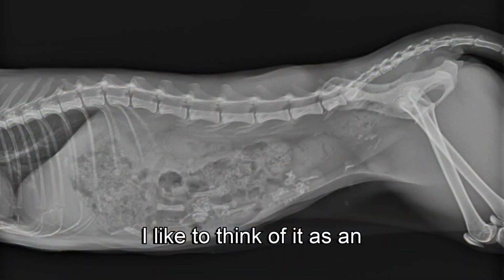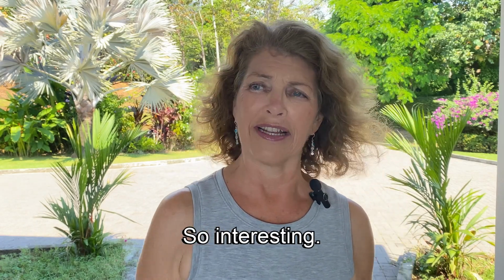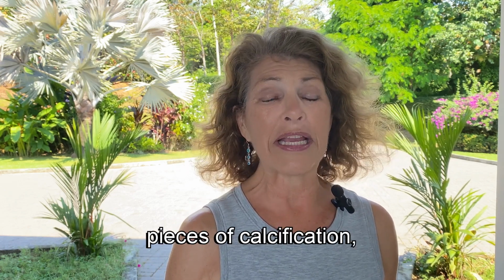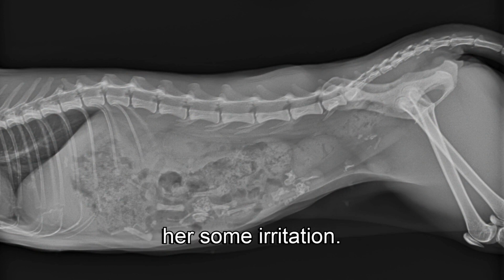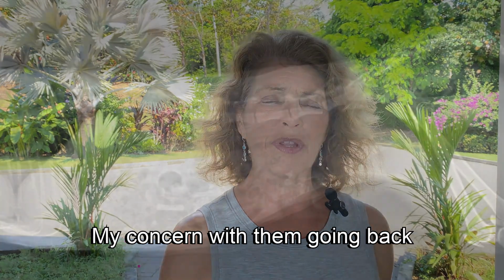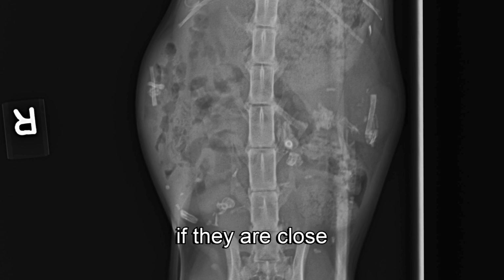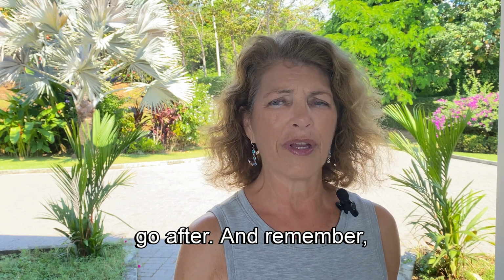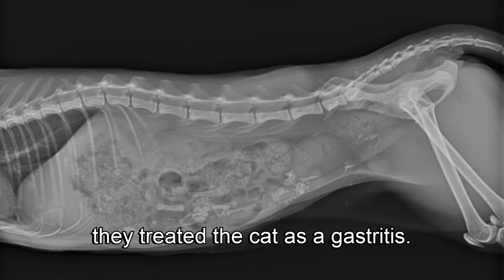An explosion of kittens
I’d like to share a rare surgical case about a stray cat that had a ruptured uterus and later developed abdominal calcification. The case looks at how to decide whether to operate when chronic, symptom-free issues are found by chance during other surgeries.

A mature stray cat was brought to a local Humane Society with a clear case of open pyometra. During the emergency spay, surgeons found many calcified fragments throughout the abdomen. Since these fragments looked calm and were part of the tissue, the surgeons left them alone, finished the spay, and closed up.

Three to four days after surgery, the cat started vomiting. A follow-up X-ray showed a striking image that I describe as an “explosion of kittens.”

* At some point in the past, the cat was probably pregnant, but her uterus ruptured.

* As a result, the embryos moved into the abdominal cavity. The soft tissue was absorbed, leaving calcified kitten bones and cartilage stuck in the omentum.

Surgical Verdict: To Operate or Not?

The veterinary team was concerned that these fragments might be irritating the pancreas or causing the vomiting. Still, I recommended not doing a second surgery for several reasons:

1. These fragments had clearly been there for a long time without causing any problems before the pyometra surgery.

2. Trying to remove dozens of tiny bone fragments from the omentum, especially near the pancreas, would probably cause serious inflammation and make recovery much harder.

3. Post-operative vomiting in a rescue cat can also be caused by anesthesia, surgical stress, the kennel environment, or simple gastritis.

Key Takeaways

* If a chronic condition is “quiescent,” meaning dormant and inactive, it is often better to leave it alone rather than risk new inflammation.

* Post-operative problems like vomiting are more likely caused by recent stress, such as anesthesia, surgery, or changes in environment, rather than by old, stable issues.

* It is not possible to find every piece of a scattered calcification. Sometimes, doing less is better when considering surgery in the abdomen.

Outcome

The cat was treated for gastritis rather than undergo another surgery. Her vomiting stopped, and she was adopted into a loving home. This showed that the “kitten explosion” was just an incidental finding, not a medical emergency.

0:00 – Introduction
0:09 – Case Arrival
0:17 – Surgical Discovery
0:46 – Post-Surgical Complications
1:01 – Medical Mystery: The Kitten Bones
1:15 – Clinical Question: Next Steps
1:40 – Surgical Reasoning and Decision
3:31 – Resolution and Outcome
4:08 – Closing Thoughts

Dr. Anne Sylvestre (BSc, DVM, DVSc, CCRP, Diplomate ACVS / ECVS) is a board-certified veterinary surgeon and the founder of Focus and Flourish, creating educational resources to help veterinary teams build confidence and excellence in the OR.

This video is intended for veterinary professionals and is not a substitute for formal veterinary training or clinical judgment.